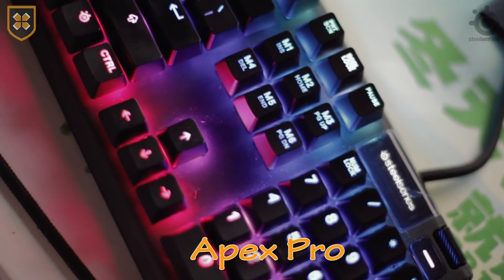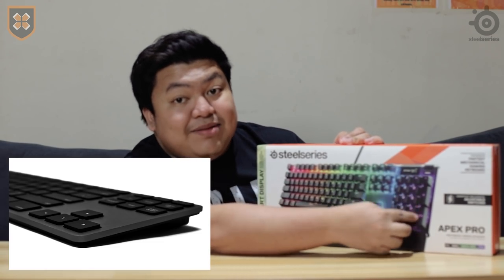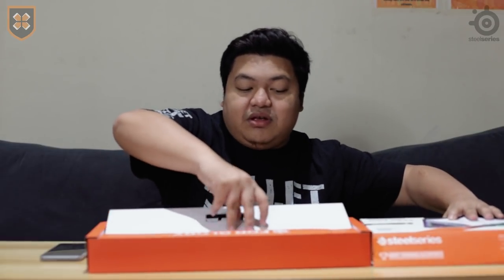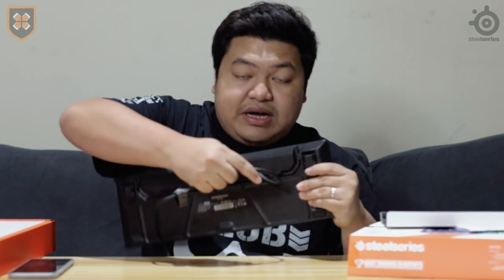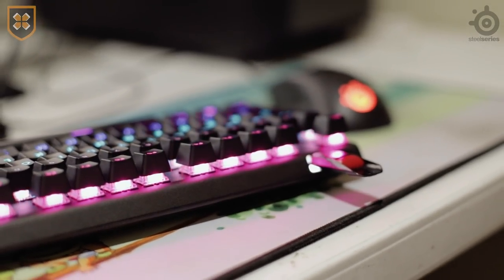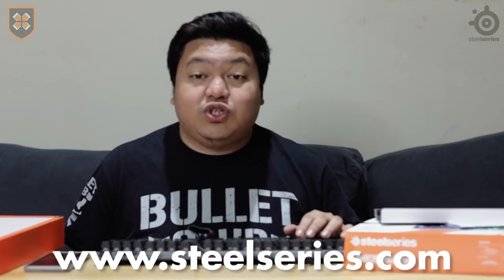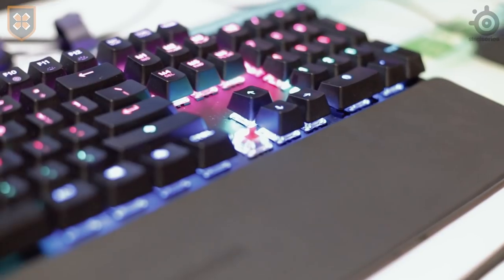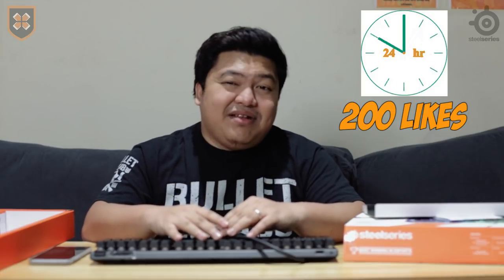The Best Gaming Keyboard of 2019? - Steelseries Apex Pro(+PianoLessonsSaDulo)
Big Shout out sa STEELSERIES! Please Follow niyo ren FB Pages nila :
Facebook.com/SteelSeries.ph

Also LIKE niyo na!! 200 likes within 24 hours, Baka biglang mag pagiveaway si kuyaNic ;))